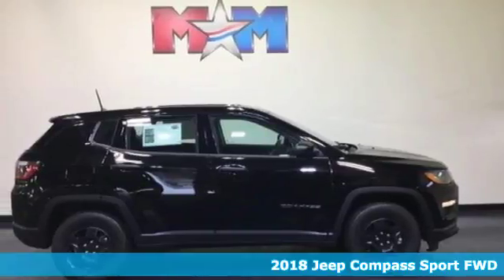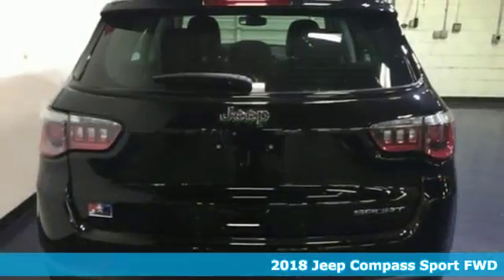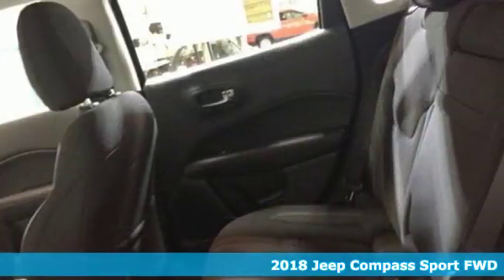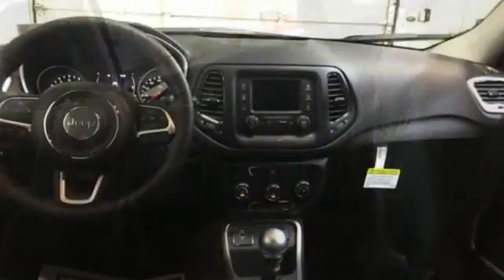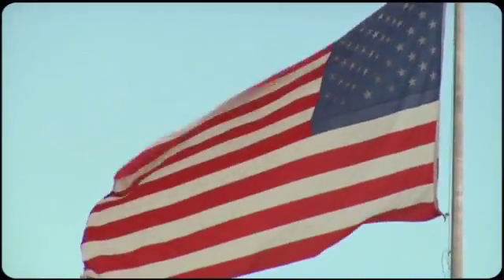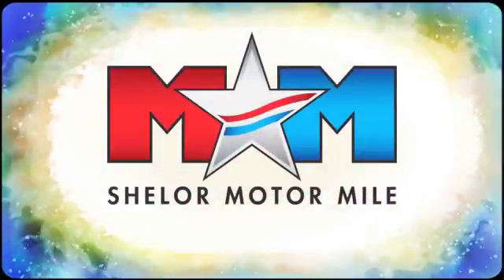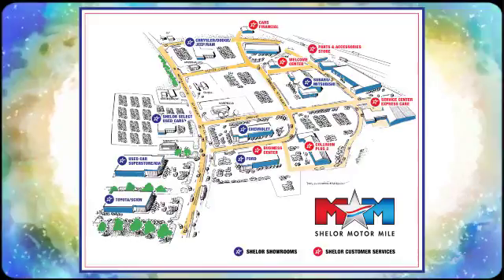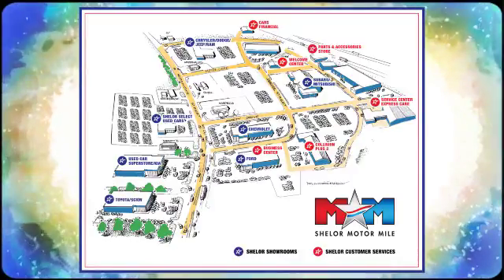New 2018 Jeep Compass Christiansburg VA Blacksburg, VA DC181053 - SOLD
Year: 2018
Make: Jeep
Model: Compass
Trim: Sport FWD
Engine: 2.4L 4 Cylinder Engine
Transmission: MANUAL
Color: PXJ Diamond Black Crystal P/C
Interior: A7X9
Stock #: DC181053
VIN: 3C4NJCAB2JT468076
Sport trim. FUEL EFFICIENT 32 MPG Hwy/23 MPG City! Back-Up Camera, Bluetooth, Keyless Start, iPod/MP3 Input. SEE MORE!br /br /KEY FEATURES INCLUDEbr /Back-Up Camera, iPod/MP3 Input, Bluetooth, Keyless Start Rear Spoiler, MP3 Player, Keyless Entry, Child Safety Locks, Steering Wheel Controls. br /br /EXPERTS RAVEbr /Edmunds.com explains It rides well on the road, with carlike steering and brake inputs, and has enough chassis stiffness and suspension control to handle curves and off-roading.. Great Gas Mileage: 32 MPG Hwy. br /br /VISIT US TODAYbr /At Shelor Motor Mile we have a price and payment to fit any budget. Our big selection means even bigger savings! Need extra spending money? Shelor wants your vehicle, and we're paying top dollar! br /br /.br / Chevrolet Ford Chrysler Dodge Jeep & Ram prices include current factory rebates and incentives some of which may require financing through the manufacturer and/or the customer must own/trade a certain make of vehicle. Residency restrictions apply see dealer for details and restrictions. All pricing and details are believed to be accurate but we do not warrant or guarantee such accuracy. The prices shown above may vary from region to region as will incentives and are subject to change. Tax DMV Fees & $499 processing fee are not included in vehicle prices shown and must be paid by the purchaser. Vehicle information is based off standard equipment and may vary from vehicle to vehicle. Call or email for complete vehicle specific information.